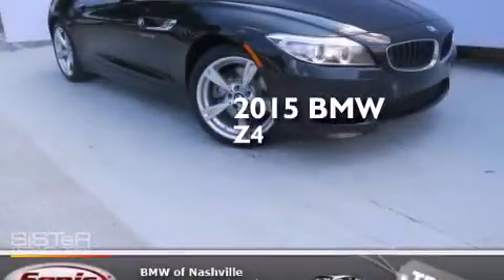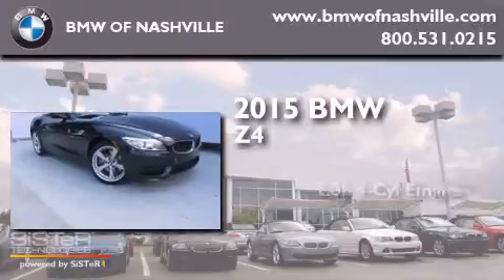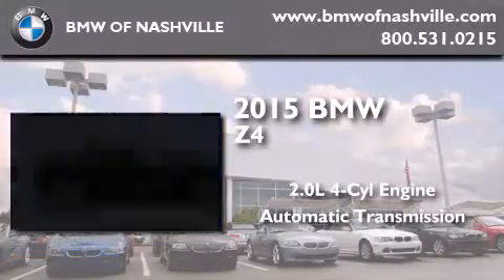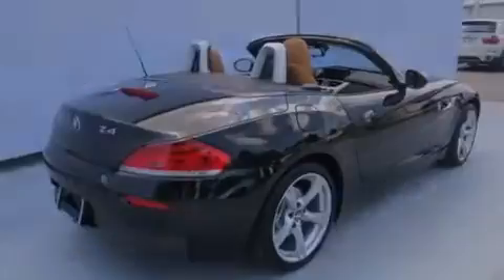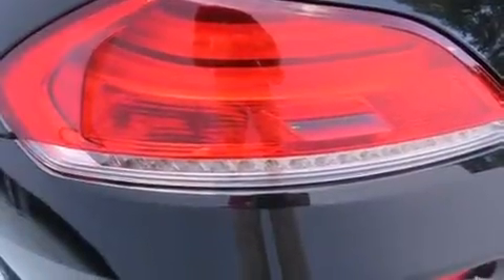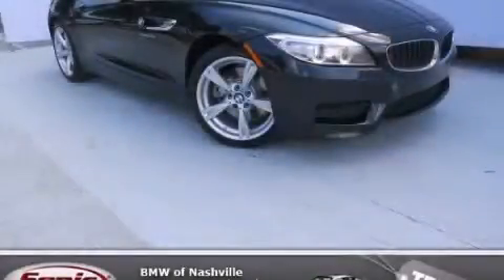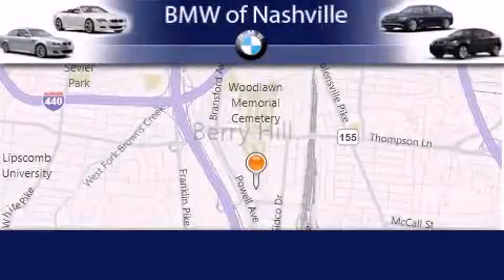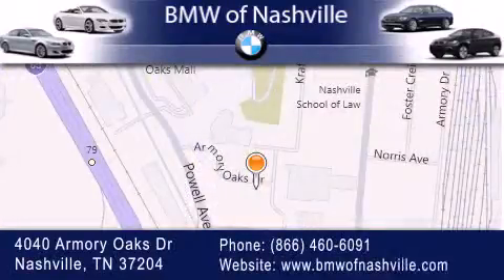2015 BMW Z4 Nashville TN 37204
We've been honored to serve the Nashville TN area , we promise that your experience at our dealership will exceed your expectations ! Year : 2015 Make : BMW Model : Z4 Engine : 2.0L I-4 cyl Trans . : 8-Speed Automatic Exterior : Black Sapphire Metallic Interior : Walnut BMW of Nashville 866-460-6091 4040 Armory Oaks Drive Nashville , TN 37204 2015 BMW Z4 Nashville TN